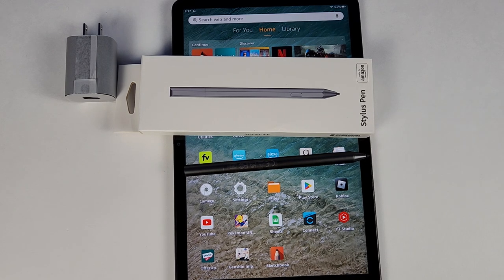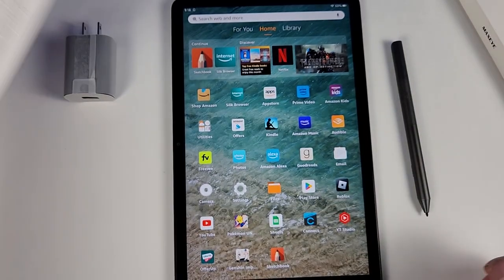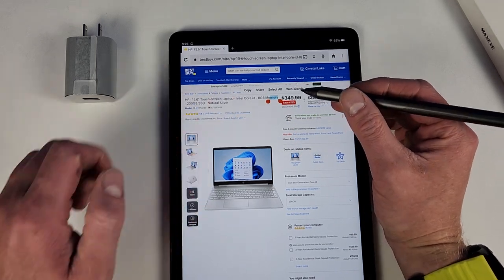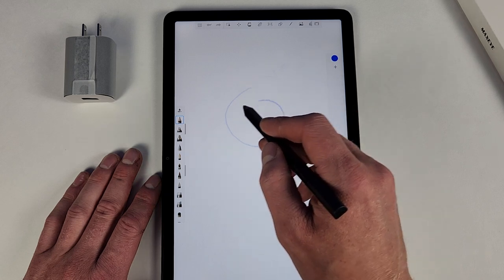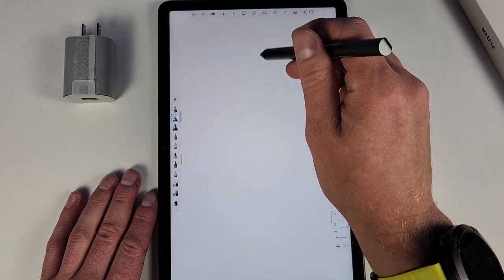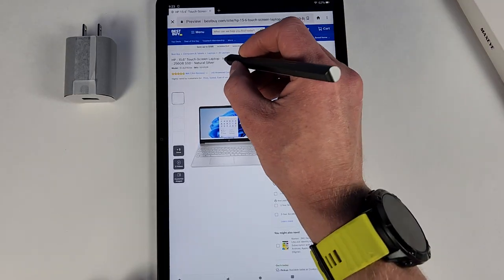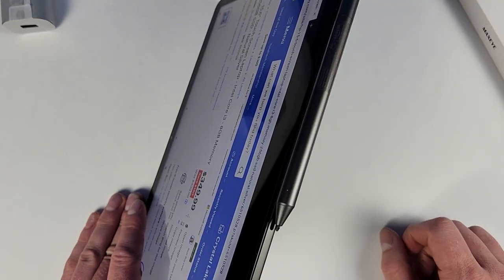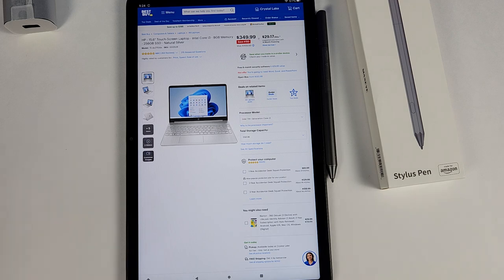Amazon Fire Tablet Stylus Is Basic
The new Amazon Fire stylus is rather basic. The Amazon Fire stylus can only be used with the Amazon Fire Max 11, no other Fire Tablet. The Amazon Fire Stylus only has basic stylus functions and has some bad input lag. The Fire stylus costs $35 USD. Do you think it's worth buying?